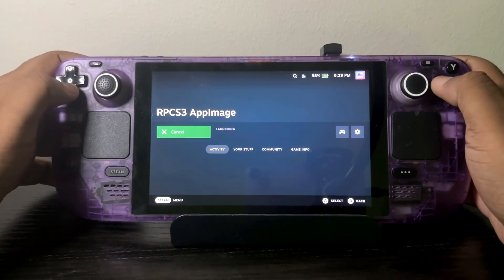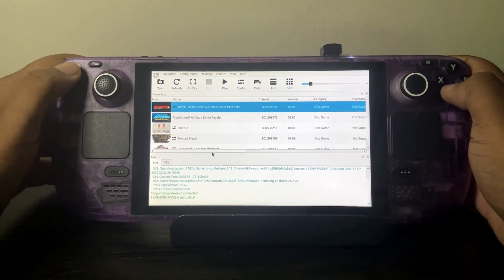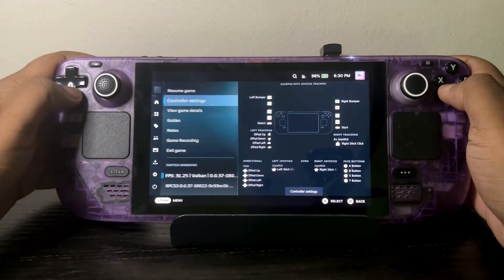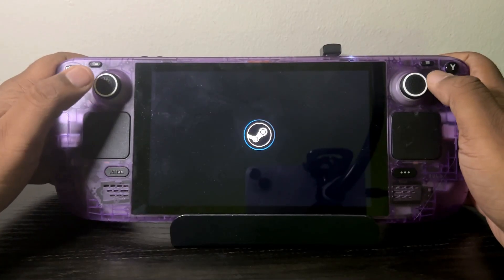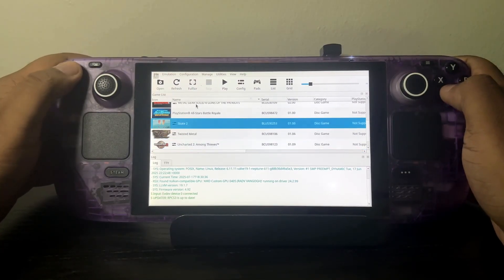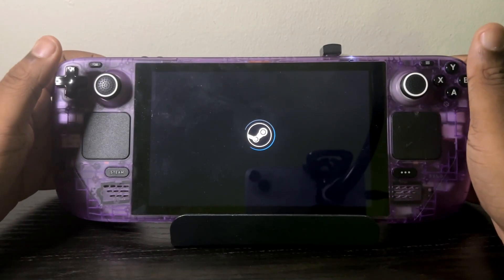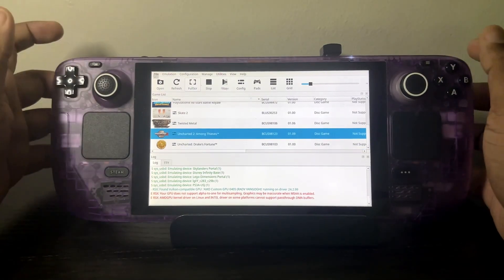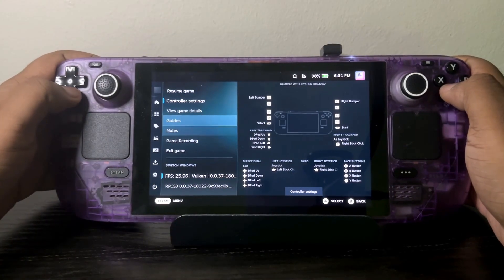I Tried Everything To Run Metal Gear Solid 4 On The Steam Deck With Lossless Scaling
In this video, the creator attempts to utilize lossless scaling and frame generation to improve the gaming experience, specifically with Metal Gear Solid 4. Despite efforts to troubleshoot, the emulator refuses to cooperate, presenting challenges for pc gaming on the Steam Deck. Check it out!

STEAM DECK EQUIPMENT
SAMSUNG EVO Select Micro SD 512GB
SanDisk 1TB Extreme microSDXC Card
Silicon Power 1TB UD90 2230 NVMe
JSAUX Docking Station 6-in-1
NZXT Signal Capture Card